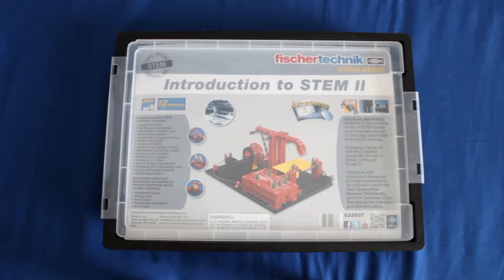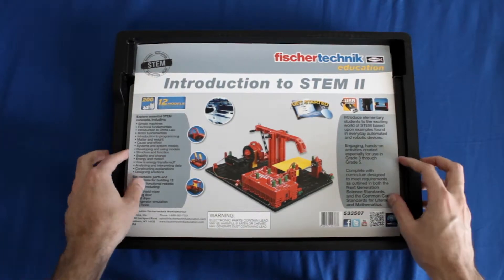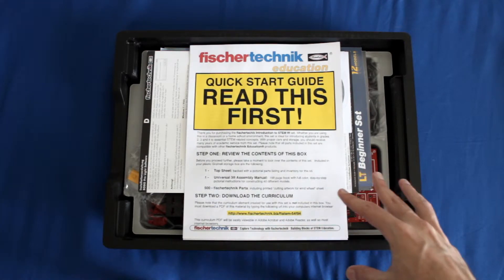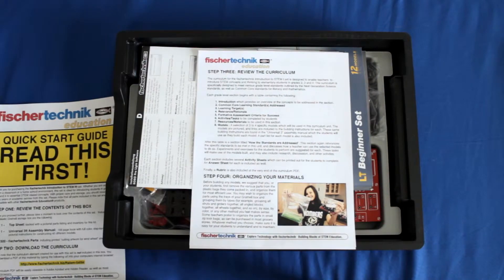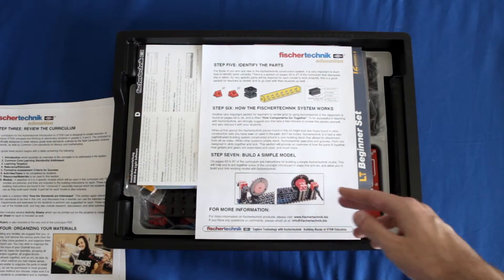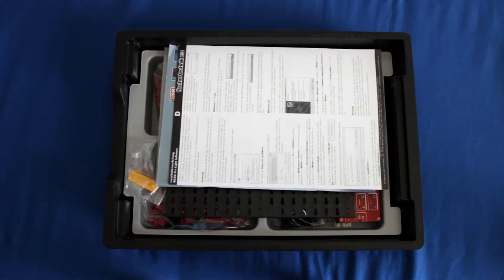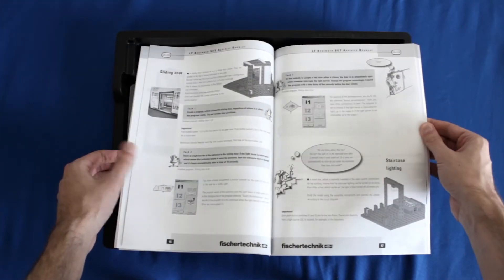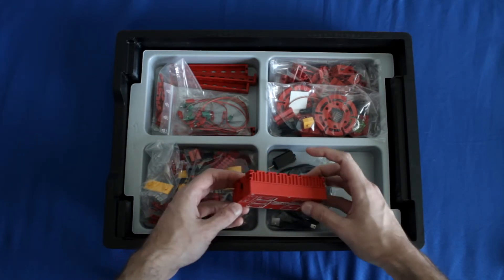Fischertechnik Introduction to STEM 2 Kit Unboxing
Unboxing of the Fischertechnik Introduction to STEM 2 Kit for Teachers and Students. Find out what comes in this kit and get a look  at the standards-based curriculum that accompanies it.